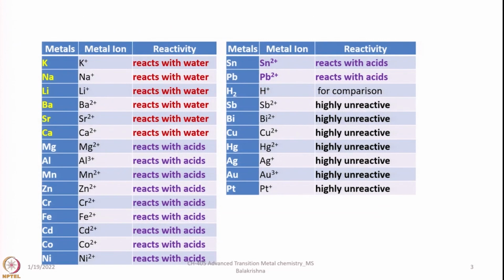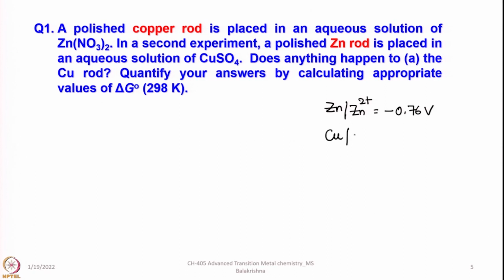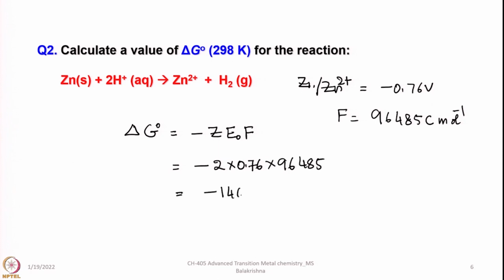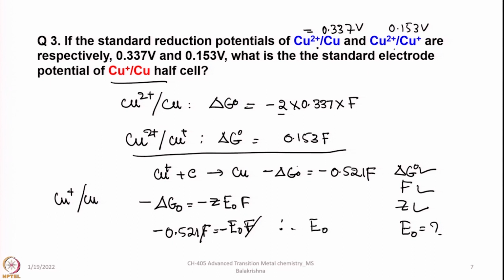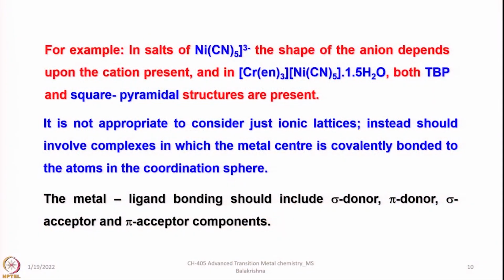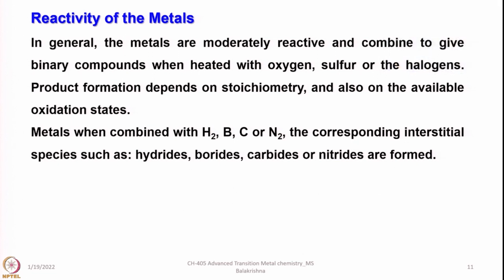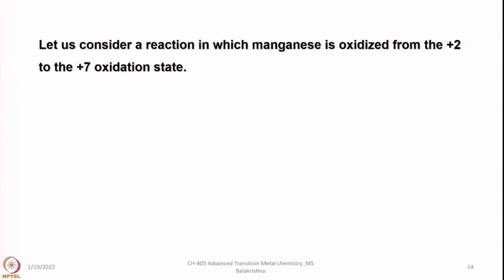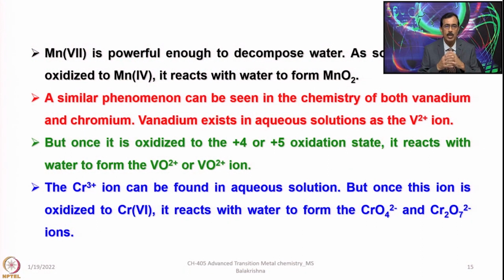Transition Metal Cyclobutadiene Complexes